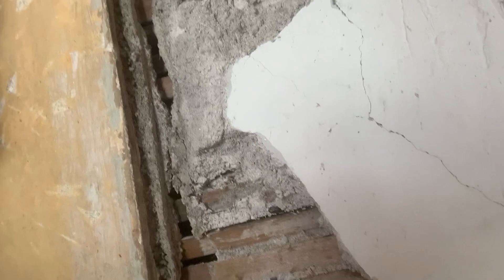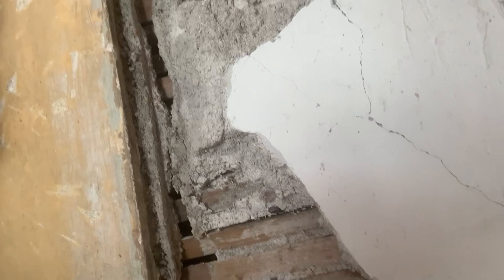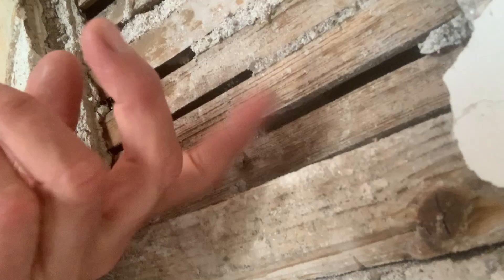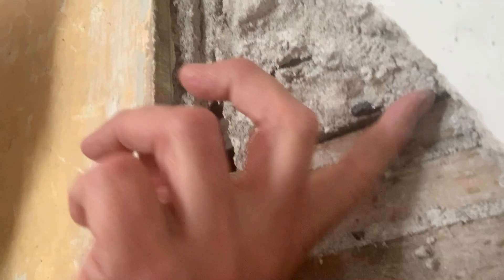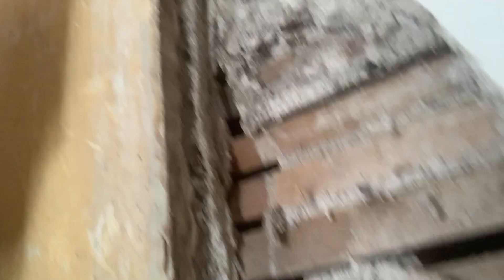Lath & Plaster DIY Hack!! | Hack #8 | With Martin Roberts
Join TV's Martin Roberts from Homes Under the Hammer as he offers simple DIY 'tricks of the trade'.

🏠 Have a question about property? I do Q&A's every single Monday!

🏠 2 hour live property training that you can take from home. Register for a FREE webinar: